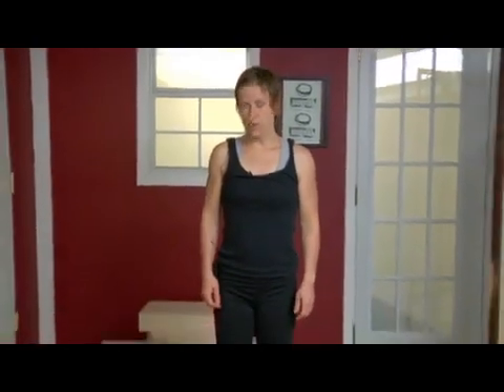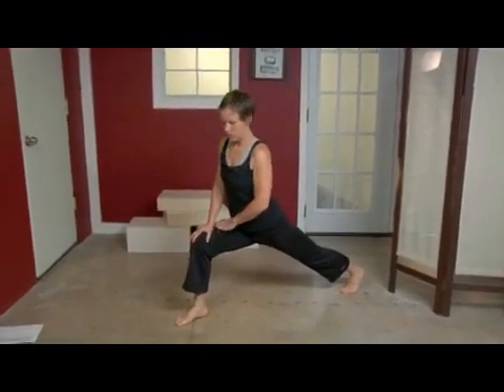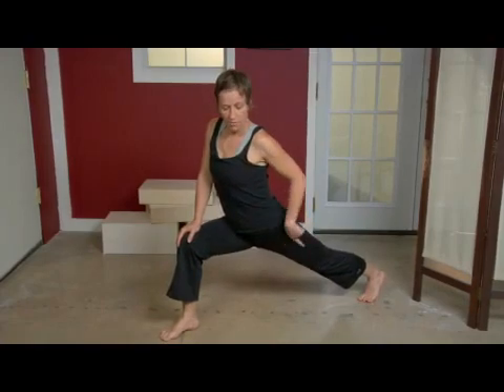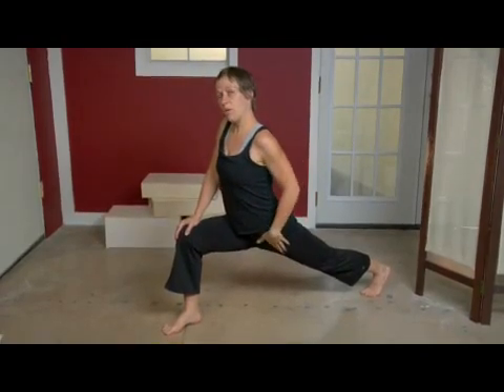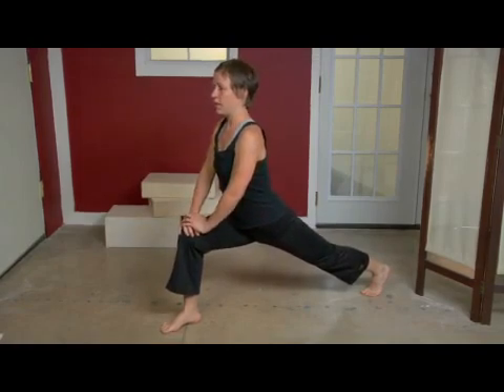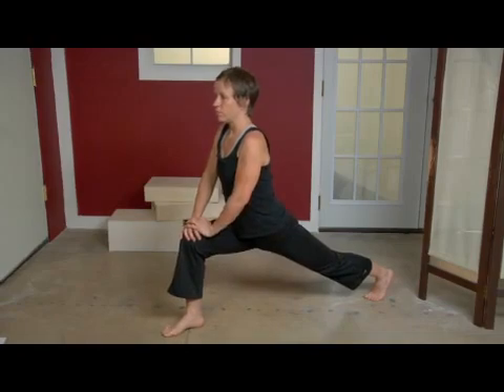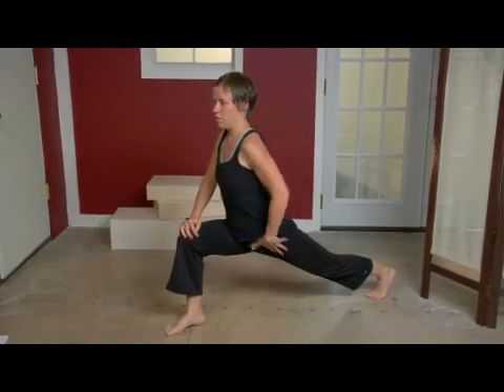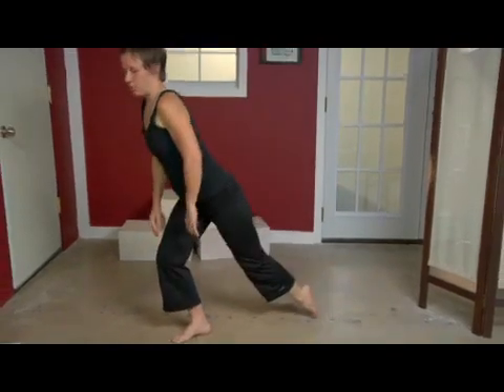Modern Dance Runners Stretch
Modern Dance Runners Stretch. Part of the series: Modern Dance Stretches. Stretch the hips, stomach and legs with the runner's stretch for modern dance. Master the runners stretch before modern dancing with tips from a professional dance teacher in this free modern dance video lesson.